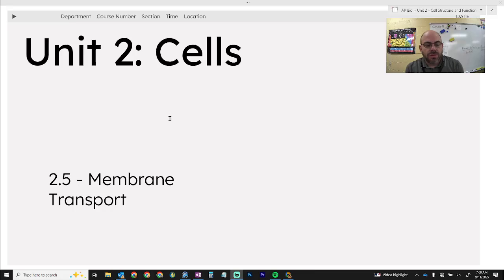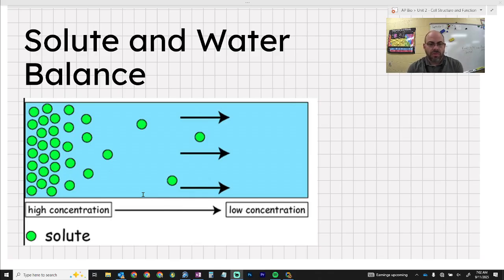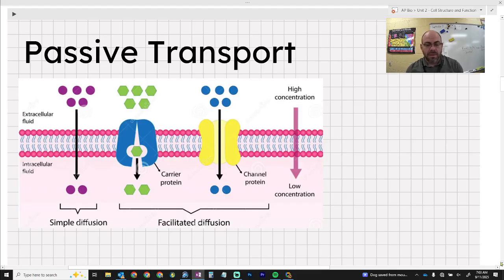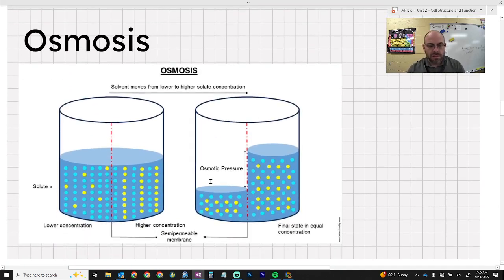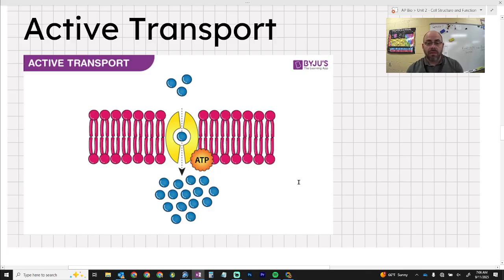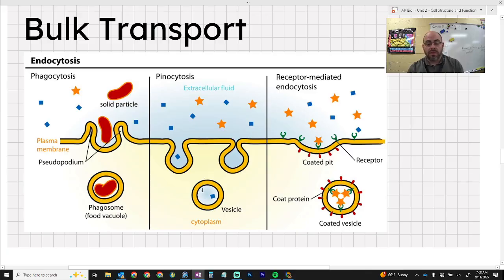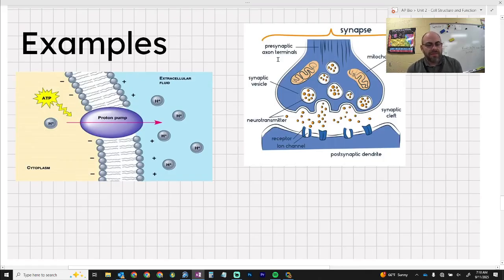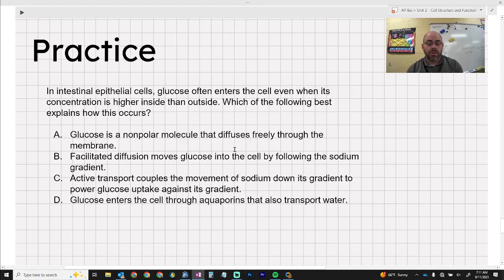AP Biology Unit 2 - Topic 2.5 – Membrane Transport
This video explores the mechanisms organisms use to maintain water and solute balance through membrane transport. We’ll cover passive and active transport, the role of ATP, and how endocytosis and exocytosis move large molecules across membranes. This video aligns with the 2025 AP Biology Course and Exam Description and reflects all updates effective for Fall 2025.